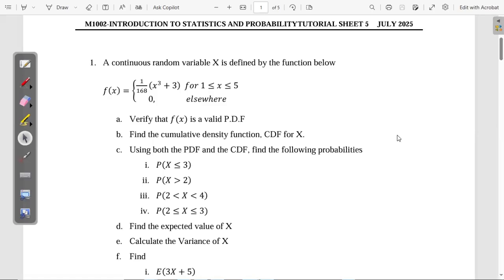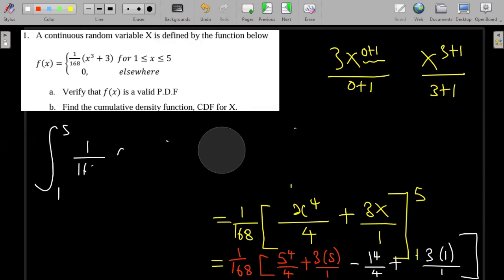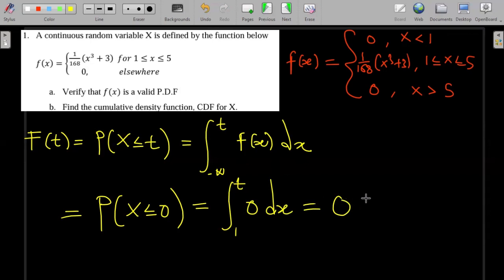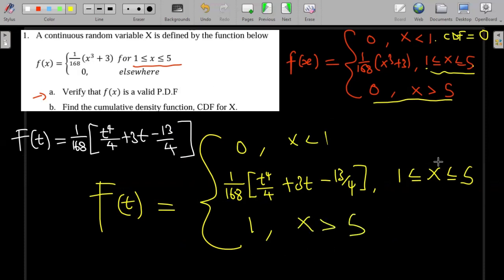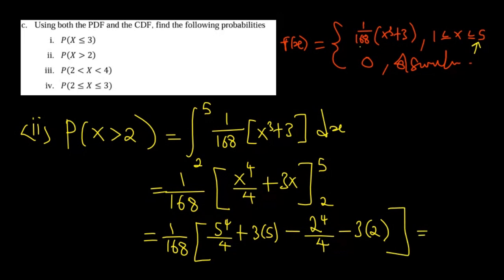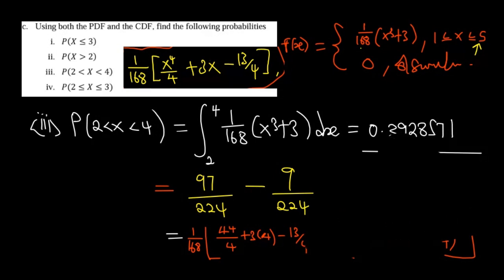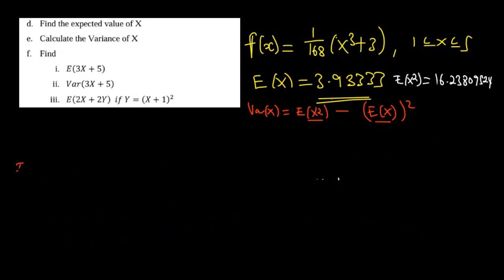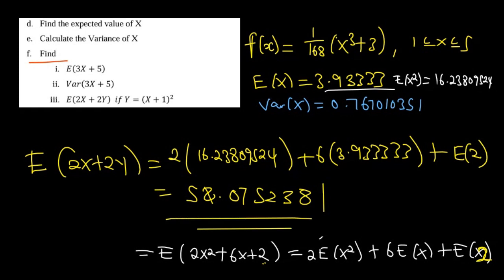How to solve Continuous Random Variables Questions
In this video we discuss how to verify that a PDF is valid, how to find the CDF, PROBABILITIES , MEAN AND VARIANCE